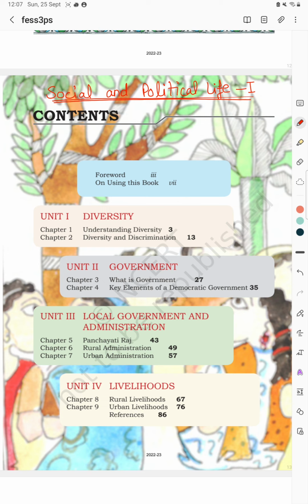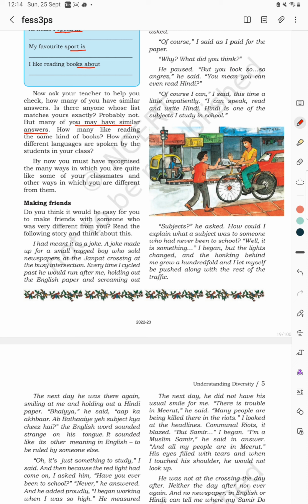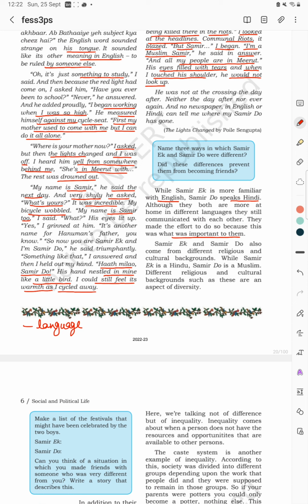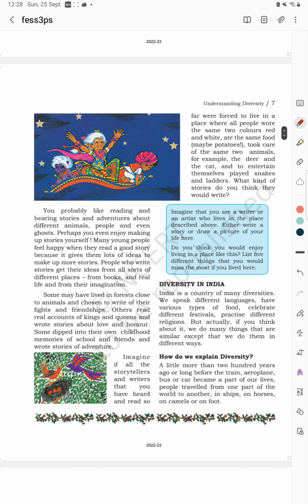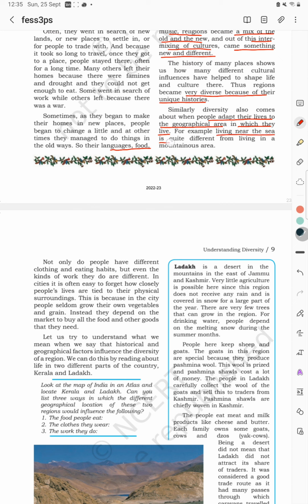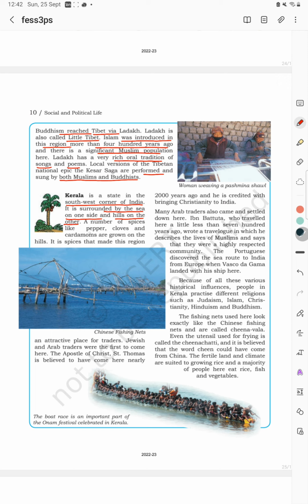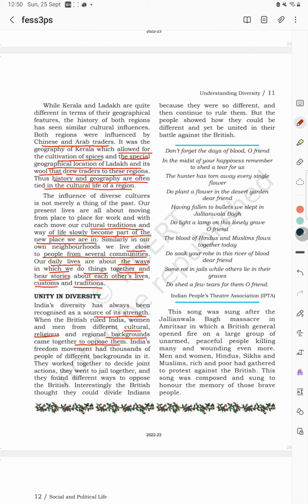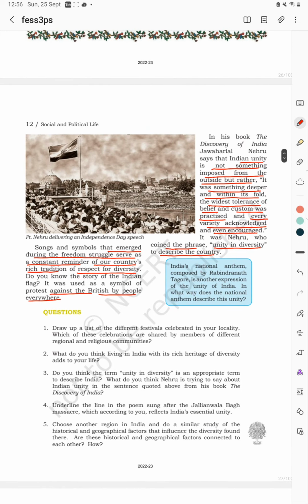Chapter 1 - Understanding Diversity